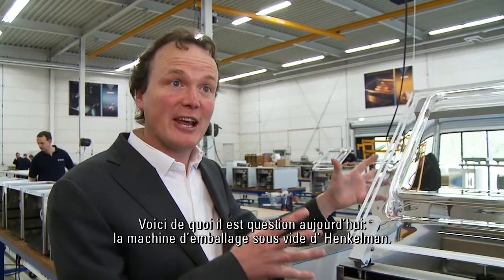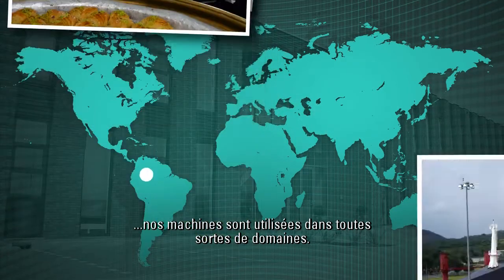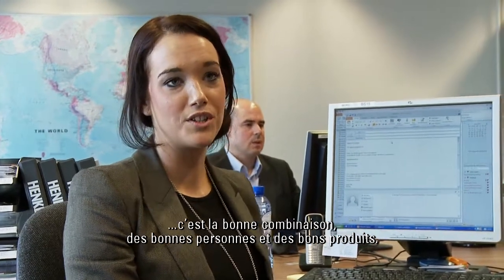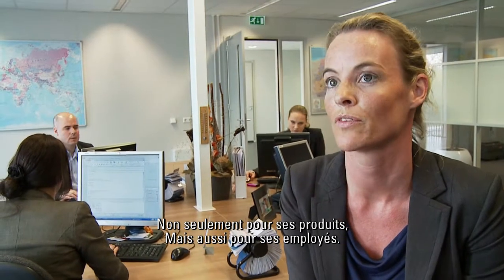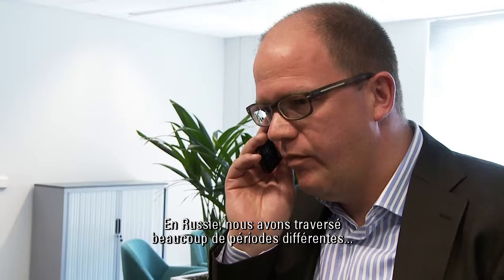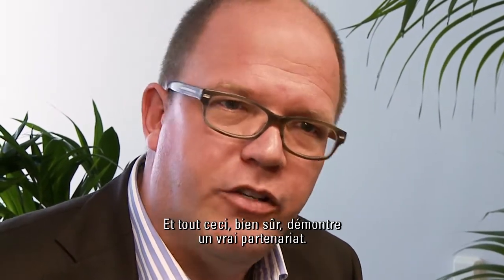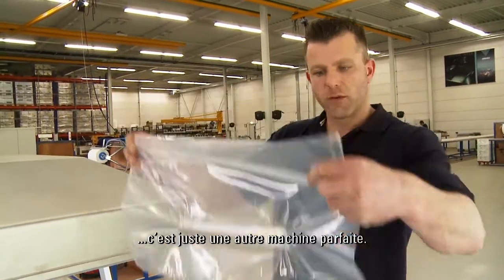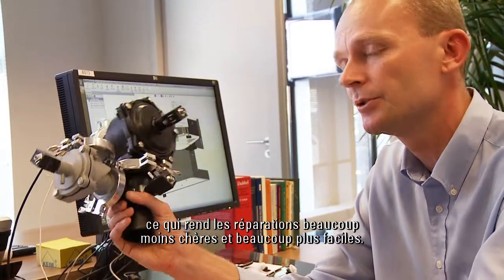Henkelman Film de Présentation (Français).mp4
Film de présentation Henkelman